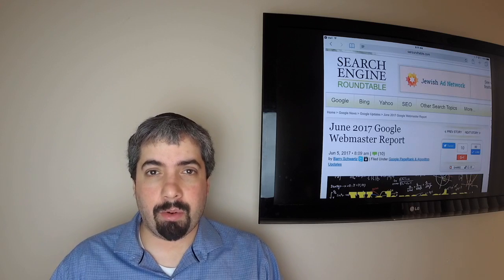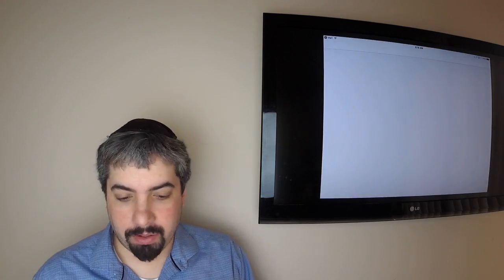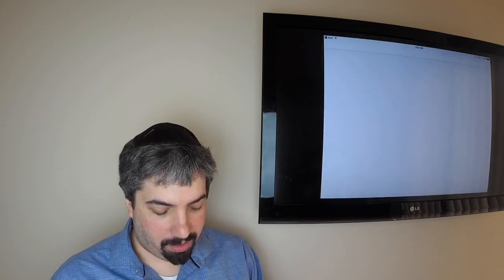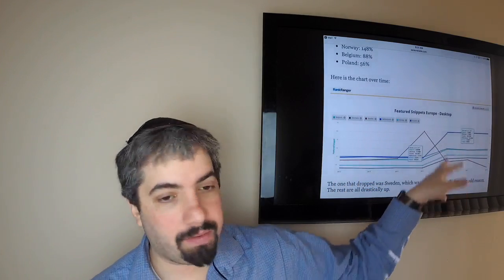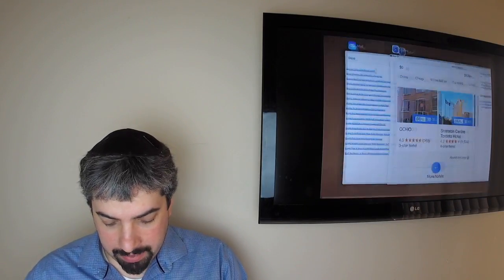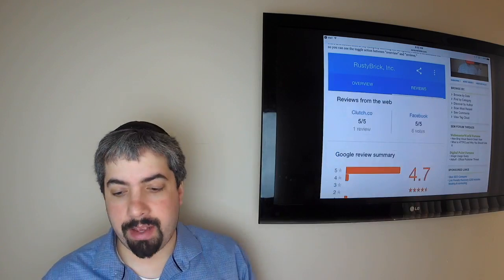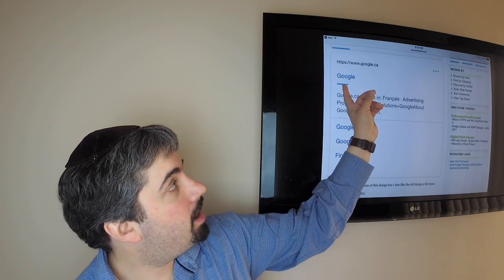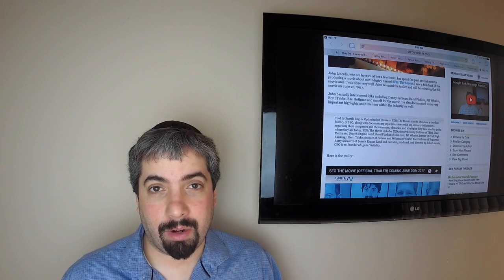Sell Links To Google, hreflang, Google Maps & The SEO Movie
- This week in search I quickly go through the monthly Google webmaster report.  I then discuss how someone sent a Googler an email about selling links to them.  But Google tells us they ignore links from all types of sites and only penalizes the worst of them.  Google said use pop up style DIVs over interstitials for age verification. Google site if your site has one language, don’t use hreflang.  And the order of your hreflang does not matter to Google.  Google said lesser crawl rate doesn’t matter.  Google doesn’t do spring cleaning on their search index.  Google has expanded their featured snippets in Europe Google tests more hotel features, like sliders, three tabs, carousel pricing and the number of results. Google launched the tab feature in the local results.  Google moved Google Posts to Google My Business. Google reworded other resources to web tools in Search Console. Google keeps testing new black user interfaces.  Finally, the SEO Movie trailer is out and it is about our SEO industry.  That was this past week in search at the Search Engine Roundtable.

Google: We Can Ignore Links On Any Site Including Forbes & Entrepreneur
Google: Site In One Language? No Need To Use hreflang.
Google Local Panels Now Rolling Out Tab User Interface?